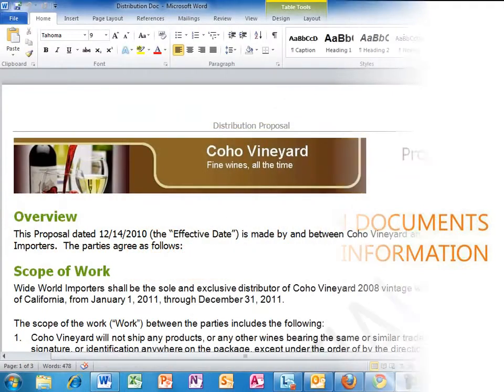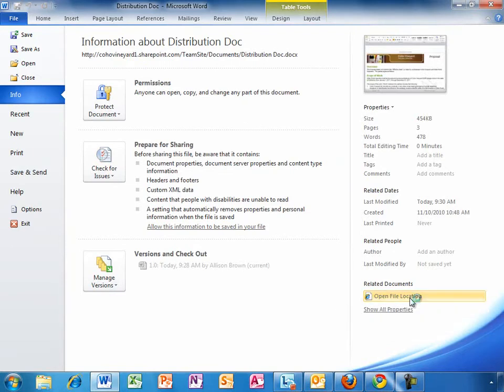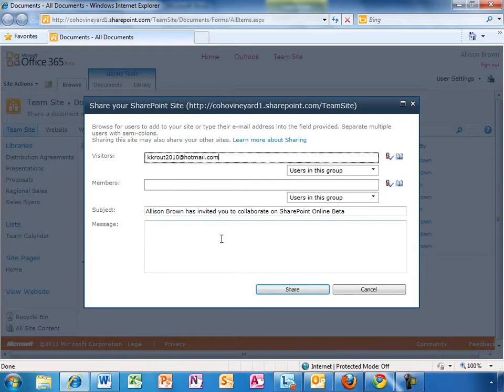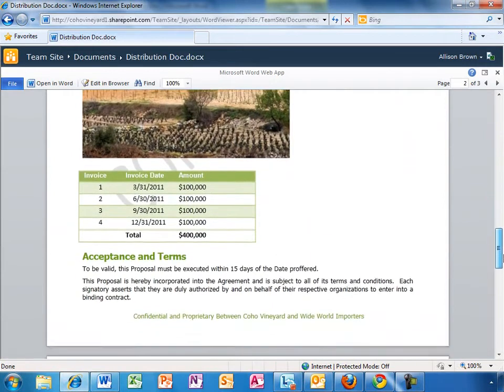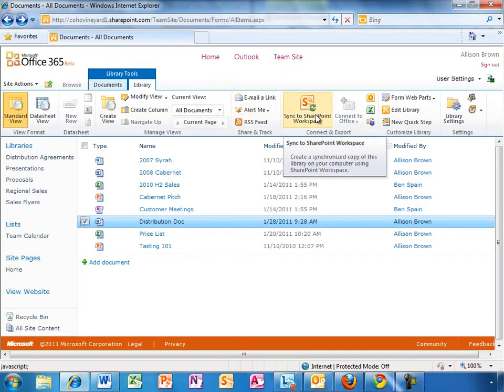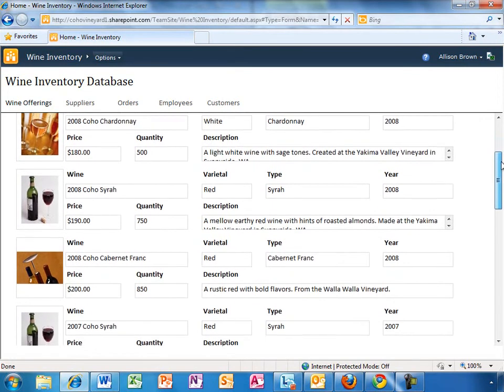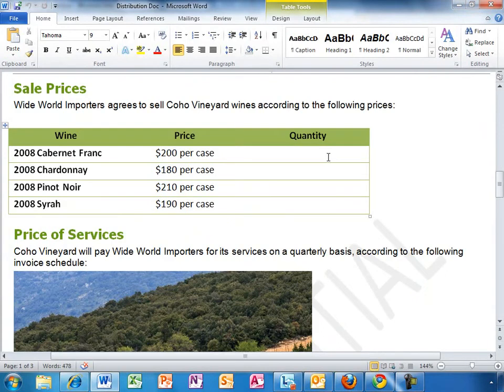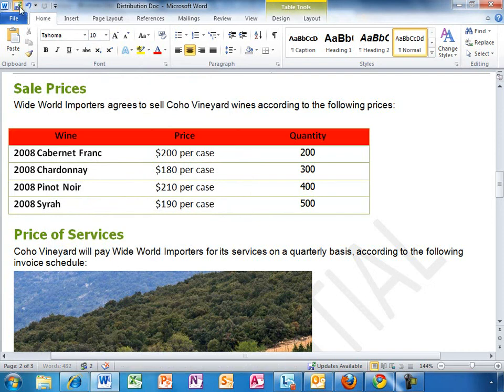Office 365 for Small Businesses Demo Part 5- Document Collaboration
Collaborationg on documents and sharing business information with Office 365 for small businesses.